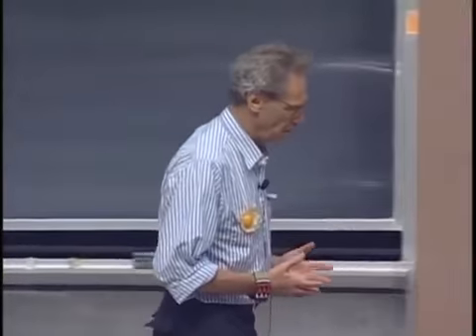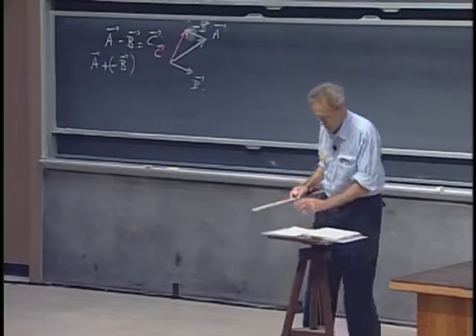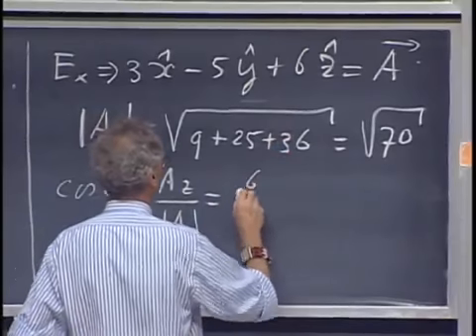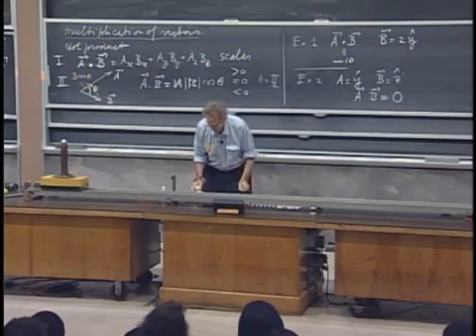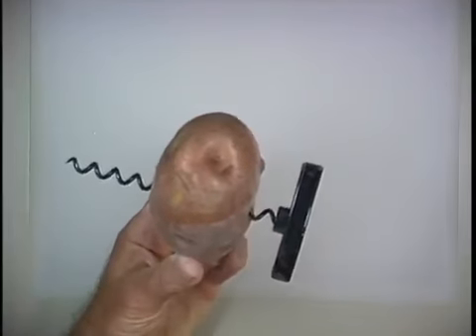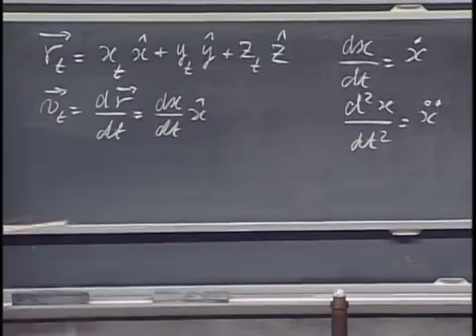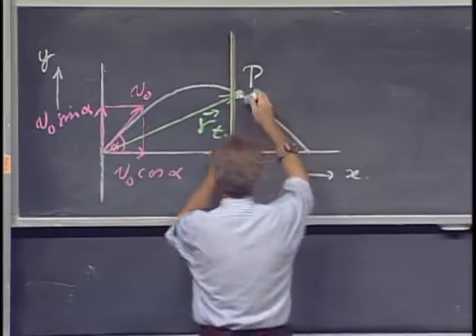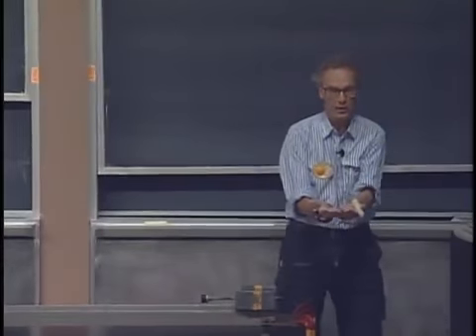8 01 Lecture 03 — Vectors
MIT Please don't remove Water lewin's Lectures.
This is for a public and a noble cause